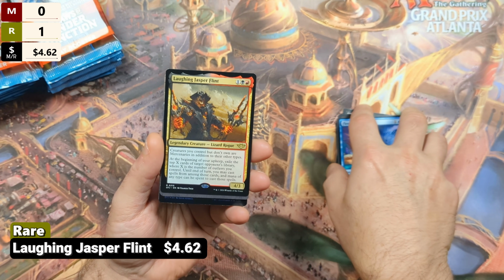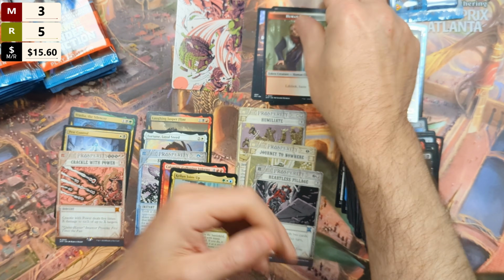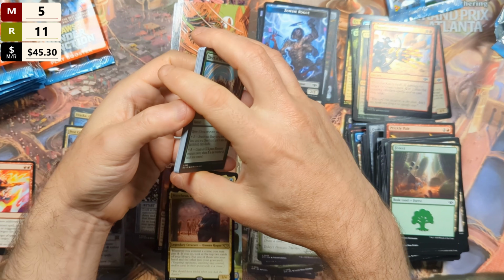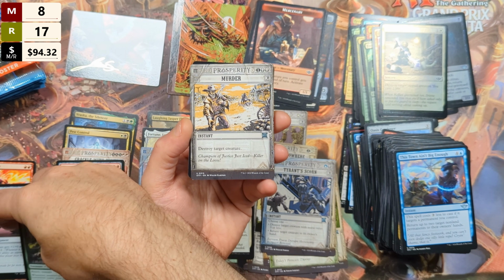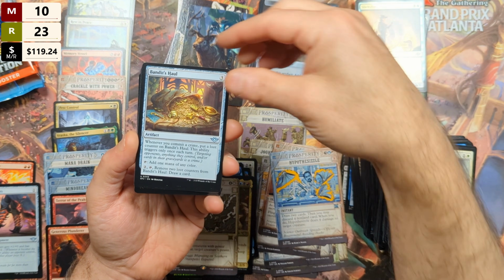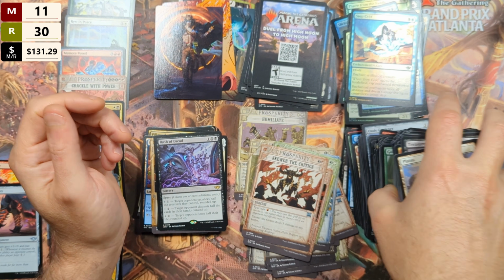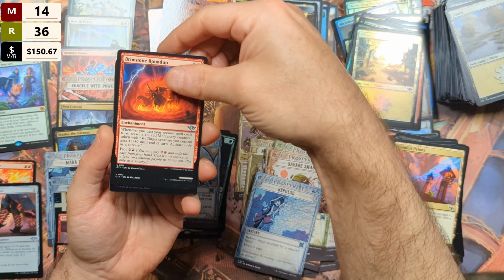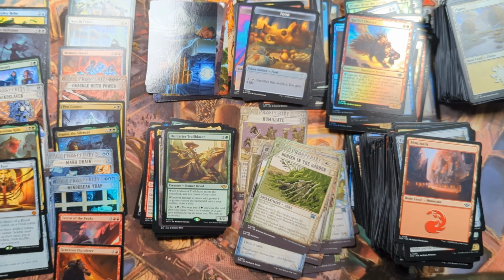Outlaws of Thunder Junction Play Box Opening & Prices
Welcome to the thrilling world of Magic the Gathering! Prepare to journey into the wild west of the multiverse with us as we crack open an Outlaws of Thunder Junction Play booster box.

Want to know the value of the cards you're about to see? Stick around for the in-depth MTG Box Analysis, where we'll break down the set, market value of key cards, and summary of the box opening.

🕒 Timestamps:
0:00 - Introduction to the "Outlaws of Thunder Junction" play booster box
1:03 - Pack Opening Begins
1:50 - Pack #2
2:47 - Pack #3
3:33 - Pack #4
4:21 - Pack #5
5:03 - Pack #6
5:31 - Pack #7
6:00 - Pack #8
6:27 - Pack #9
7:24 - Pack #10
7:58 - Pack #11
8:36 - Pack #12
9:28 - Pack #13
10:05 - Pack #14
10:49 - Pack #15
11:49 - Pack #16
12:23 - Pack #17
12:49 - Pack #18
13:36 - Pack #19
14:26 - Pack #20
14:52 - Pack #21
15:39 - Pack #22
16:04 - Pack #23
16:34 - Pack #24
17:16 - Pack #25
18:00 - Pack #26
18:33 - Pack #27
19:19 - Pack #28
19:44 - Pack #29
20:22 - Pack #30
20:59 - Pack #31
21:26 - Pack #32
22:01 - Pack #33
22:35 - Pack #34
23:15 - Pack #35
23:44 - Pack #36
24:33 - MTG Box Analysis

Set Information:
Outlaws of Thunder Junction
Released: 4/19/2024

Code: GB5J62GOJU8ZASPI